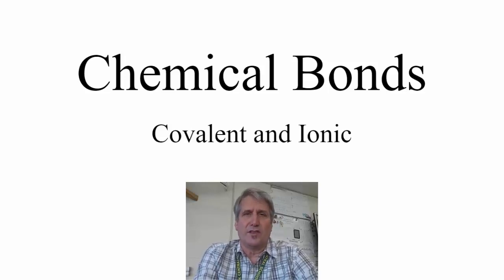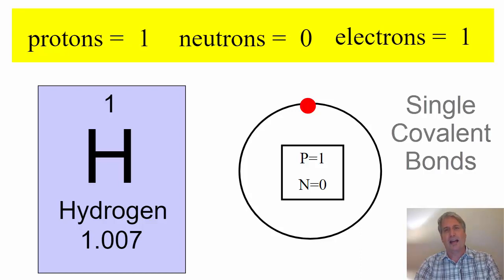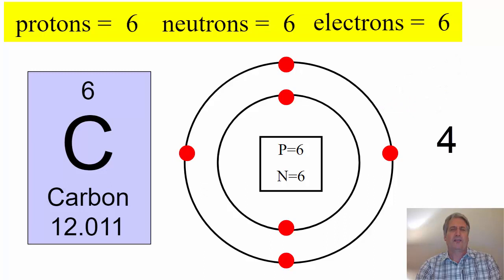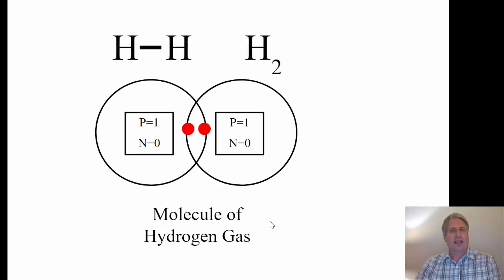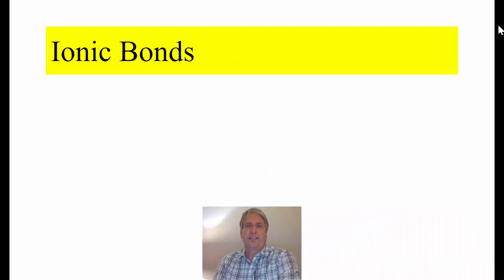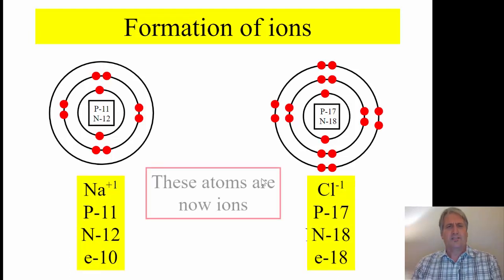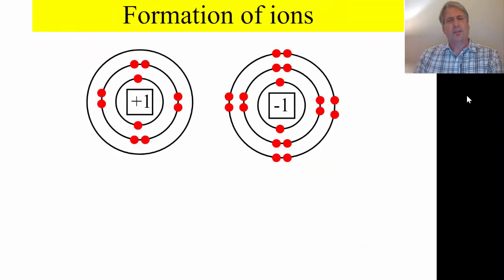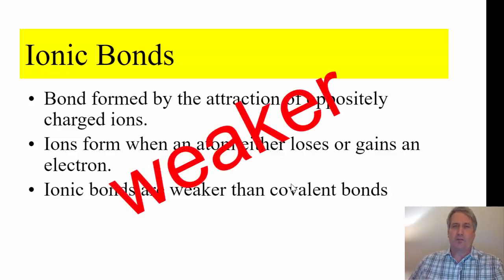Chemical Bonds: Covalent and Ionic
A basic intro to covalent and ionic bonds. The video assumes that the viewer has some basic understanding of the structure of an atom and of Bohr models.